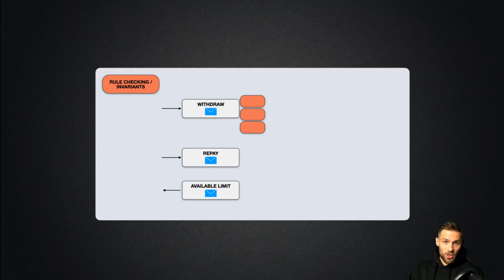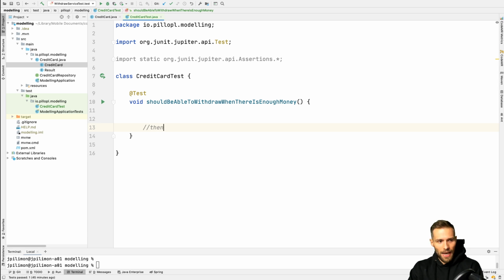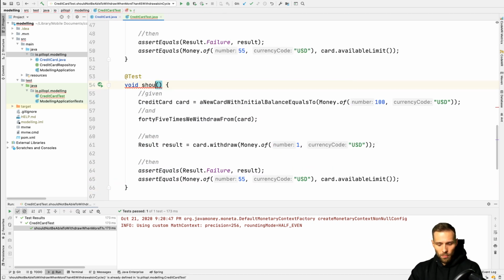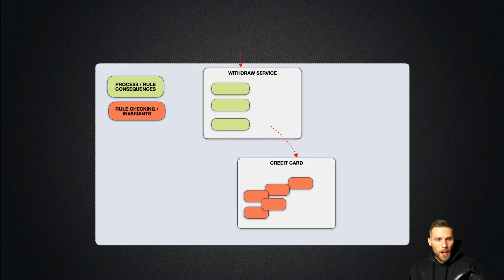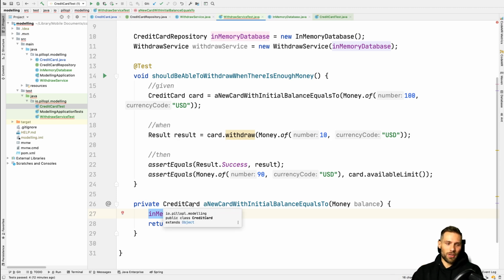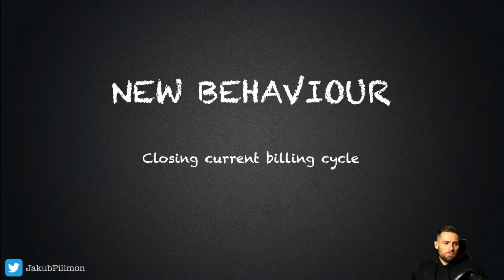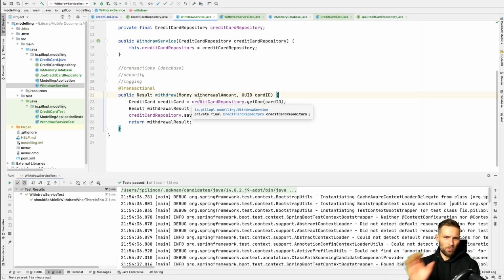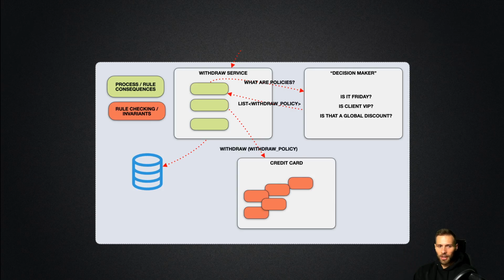Back to Basics: A thing about modeling and testing with Jakub Pilimon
In this live coding session we are going to see some modeling patterns based on OOP approach. We are going to back it with unit testing done right and a splash of refactoring techniques.